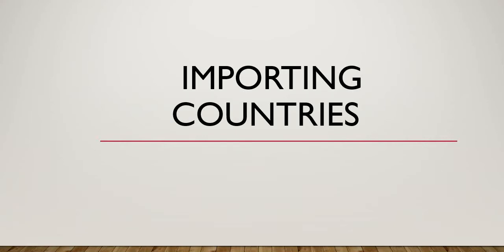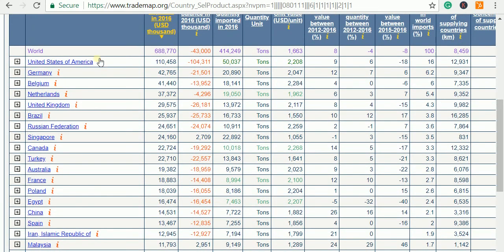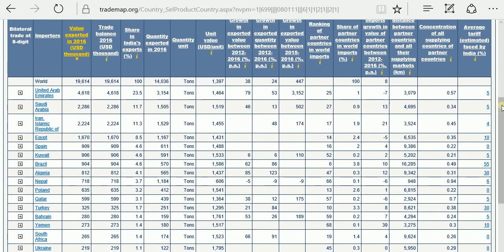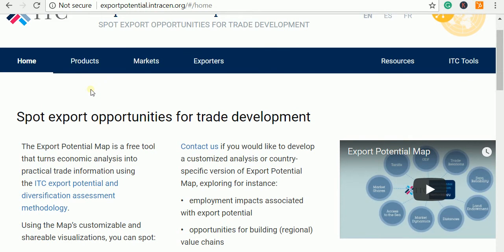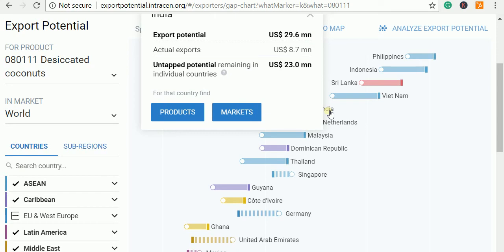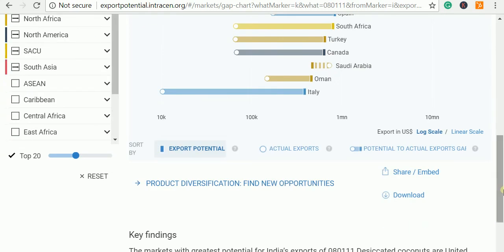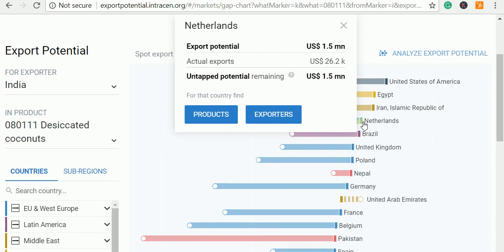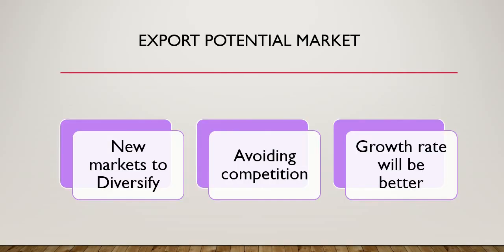EXIM A-Z: 5.2 Importing Countries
Welcome to the 'Exim A-Z' course.

Day 5 is about the analysis of Importing markets and buyers.

This video is about 'Choosing Potential markets'